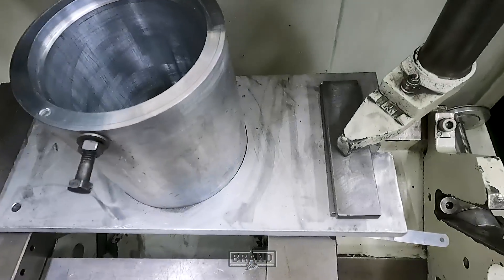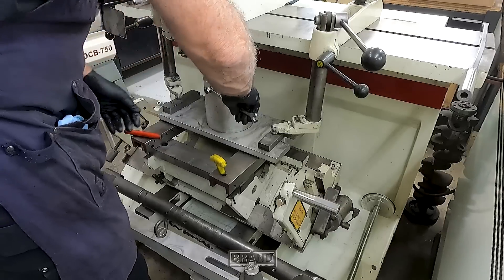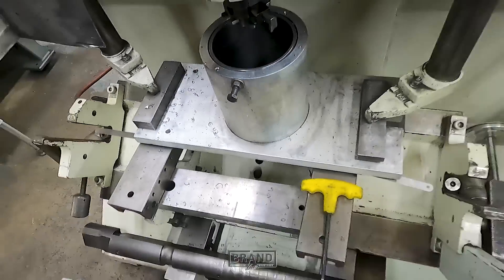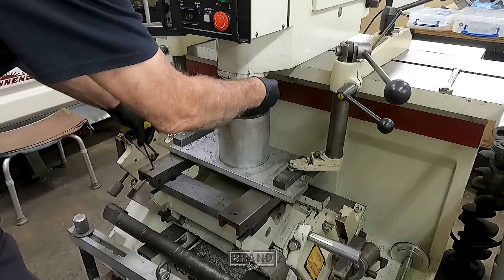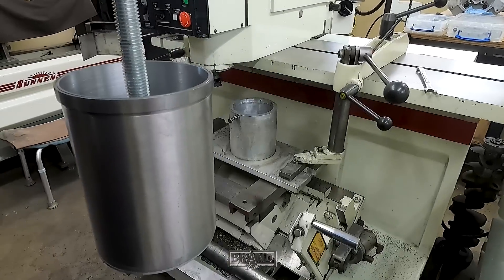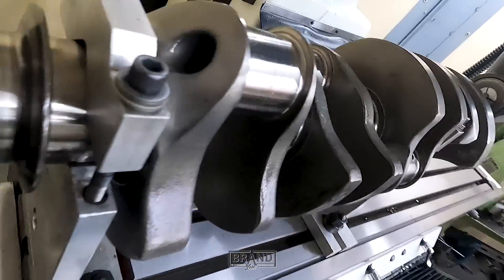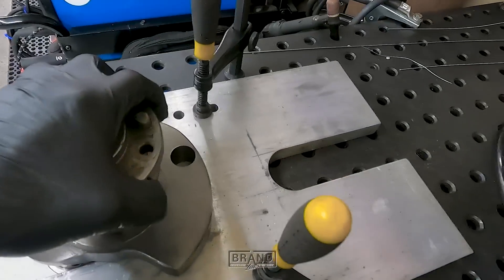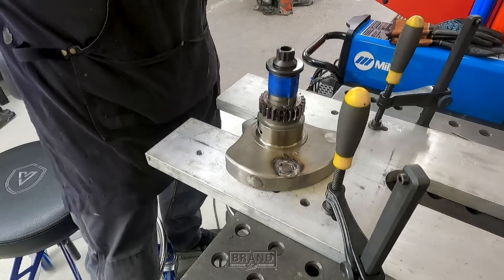a Day in the Machine Shop! Custom Tool for Swapping Sleeves, Adding Mallory to a Crankshaft!